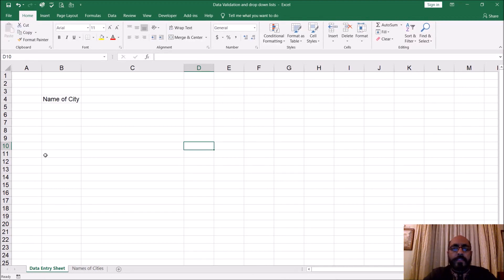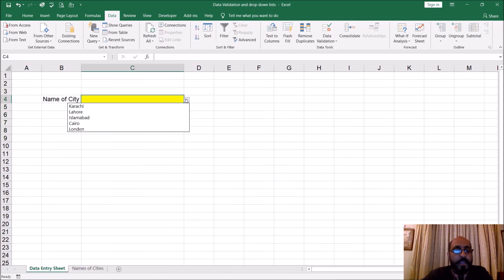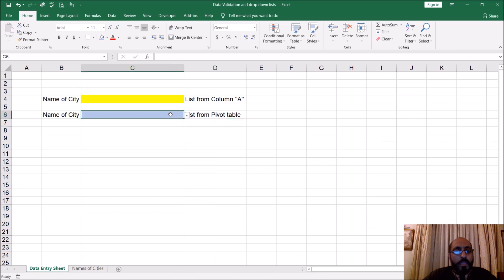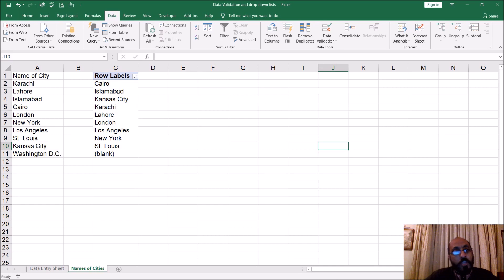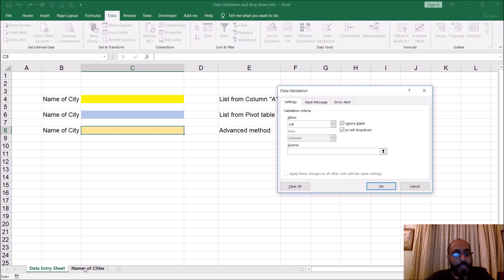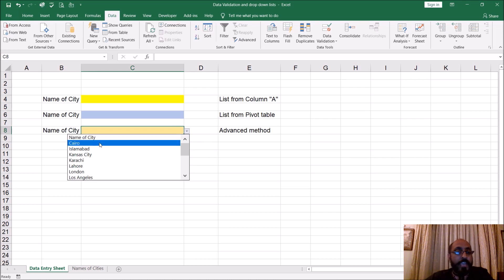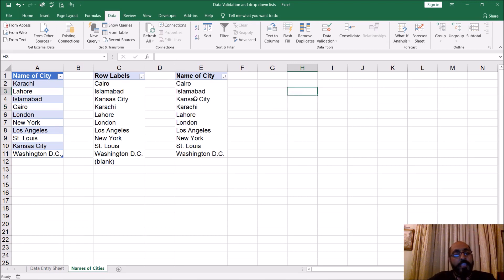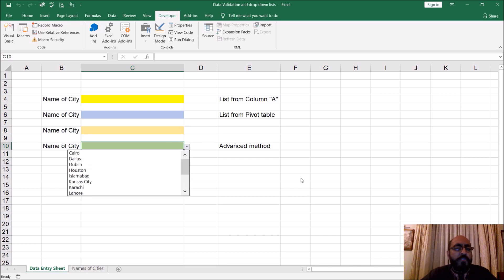Data validation and Drop Down Lists in Microsoft Excel - ADVANCED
Data validation is a feature available in Microsoft Excel. It allows you to do the following: Make a list of the entries that restricts the values allowed in a cell. Create a prompt message explaining the kind of data allowed in a cell. Create messages that appear when incorrect data has been entered.

We had done a video earlier on this as well and this is an advanced version of the same.  The link to the earlier video is: